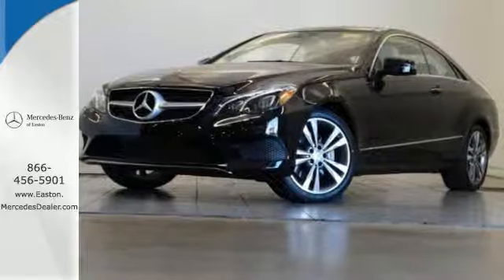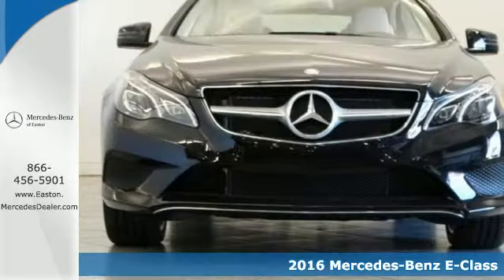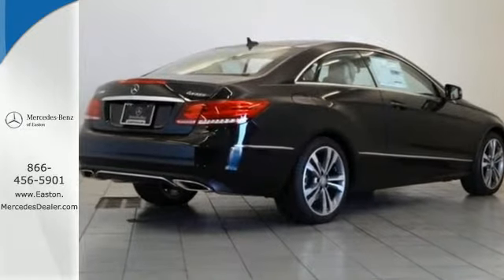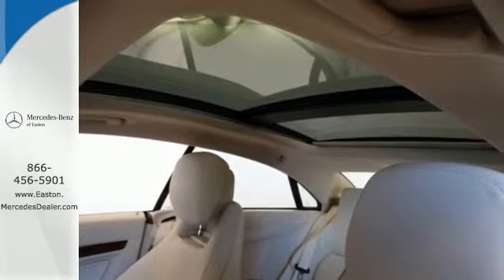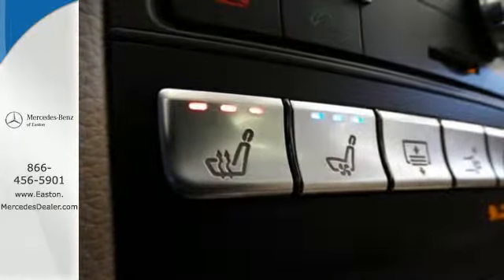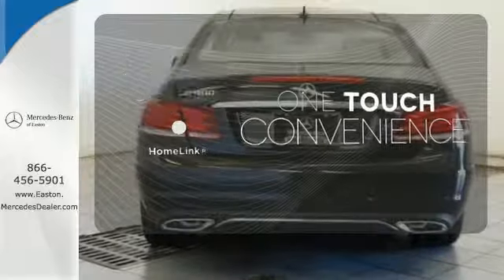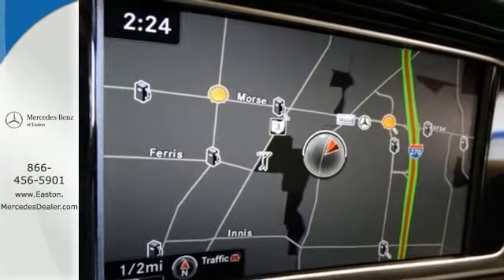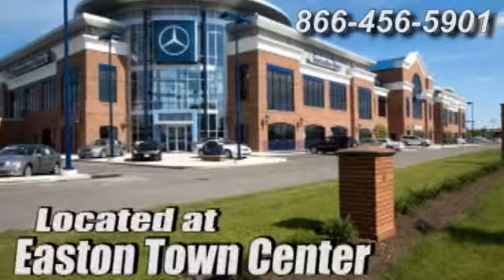New 2016 Mercedes-Benz E-Class Columbus OH Mercedes Benz Dealer, OH MN331643 - SOLD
Year: 2016
Make: Mercedes-Benz
Model: E-Class
Trim: E400
Engine: 3.0L V6 DOHC
Transmission: 7-Speed Automatic
Color: Black
Stock #: MN331643
VIN: WDDKJ6HB2GF331643

Address:
4300 Morse Crossing